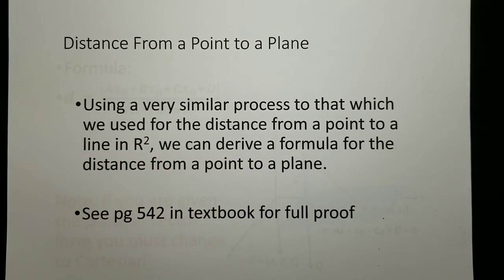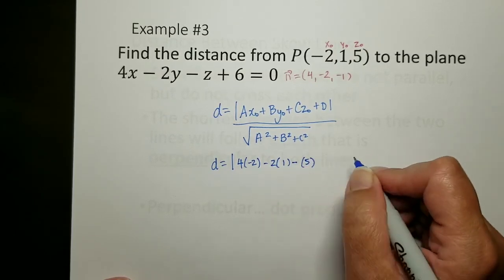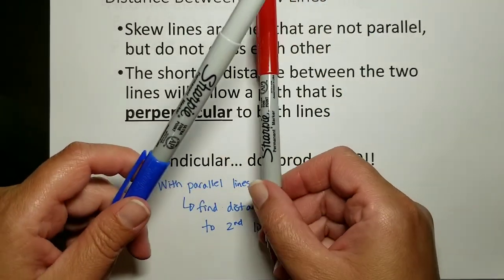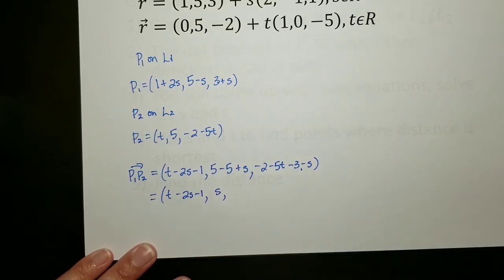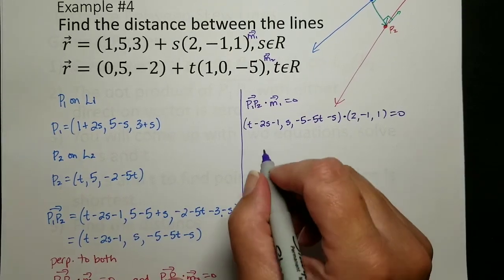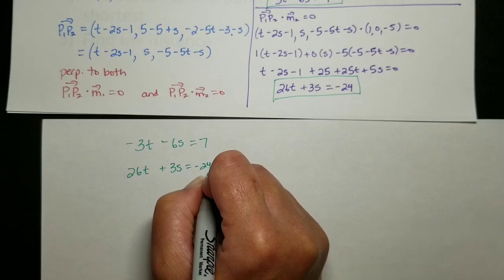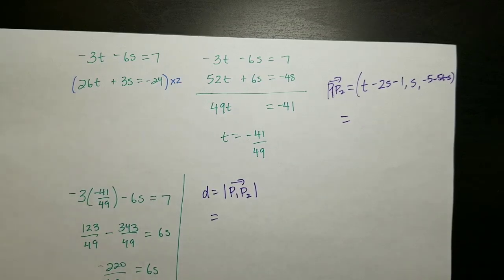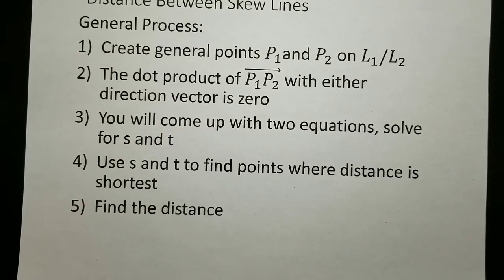MCV4UI Unit 3 Day 11 #3